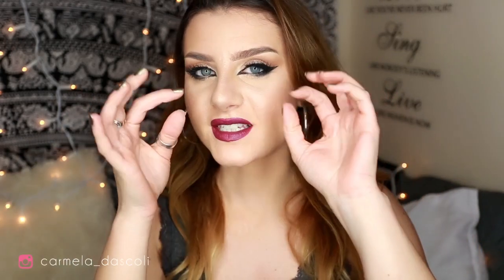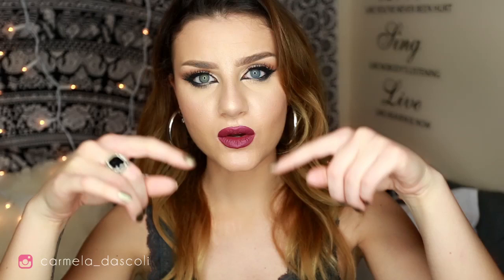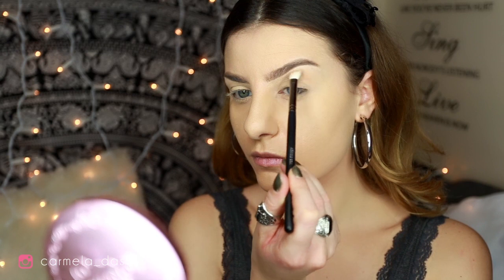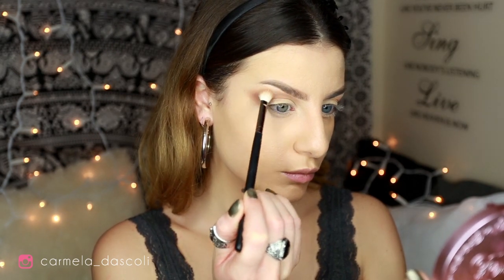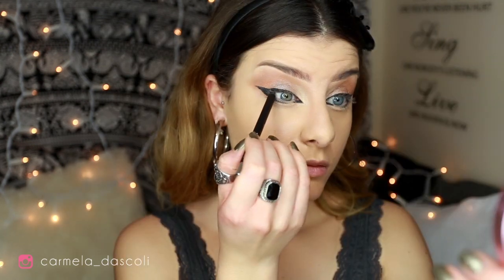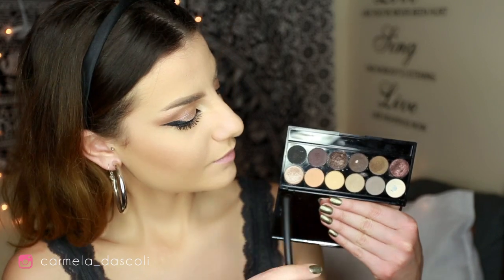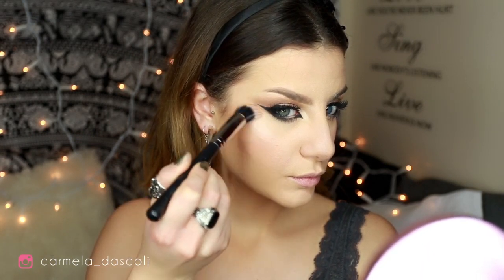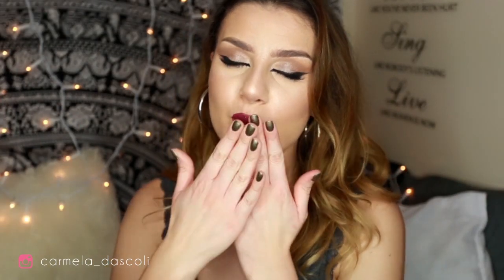Arabic Inspired Makeup Tutorial Sexy bold Winged Eyeliner ft. TheEmanueleCastelli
❤  ❤  ❤  INFO BOX  ❤  ❤  ❤

Products:
Bourjois Air Mat Foundation warm beige
Mac Soft Ocre Paintpot
Sigma P84 brush
Nabla Peach Velvet eyeshadow
Morphe M433 Blender Brush
Nabla Wild Side eyeshadow
Real Techniques Blender Brush
Nabla Waterdream eyeshadow
Mac Vanilla Pigment
Wycon Black gel liner
Nabla Velvetine eyepencil Bombay Black
Essence Lash Princess False lashes Mascara
Ardell Demi wispies black False lashes
LA Girl Concealer Light Ivory
Real techniques blender sponge
Maybelline Fit me powder n.120
Kiko Milano Bronzer n.5
Mac Mineralize skin finish Soft and Gentle
Morphe 9B blush palette
Nabla Cosmic Dancer Divacrime Lipstick

FAQ:

❤ Are your eyes diffent?
    Yes! One is more green, the other one is more blue.

    Fashion Design.

❤ Can I write you a message?

(I don't always wear extensions, but when I wear they are this one!)
❤ Extensions Irresistible Me Hair colour "Honey Blonde"

Hi! I'm Carmela, Italian, 23. I'm a  Fashion Design MA student and I live in London! On this channel you will find beauty videos, such as makeup tutorials, everyday foundation routine, morning routine, what's in my bag, makeup collection, everyday makeup, flawless skin foundation routine, hair tutorials, challenge,  beauty hacks, tips & tricks, haul.. And much more! Xoxo, Carmela ❤